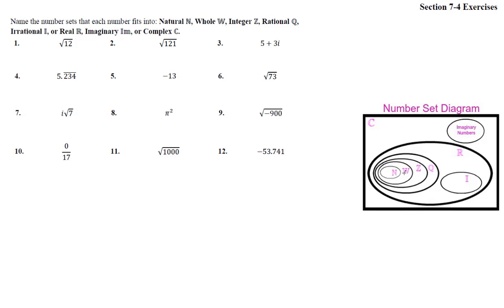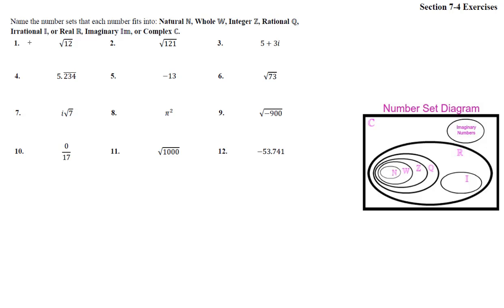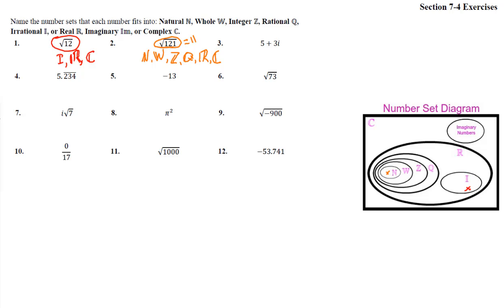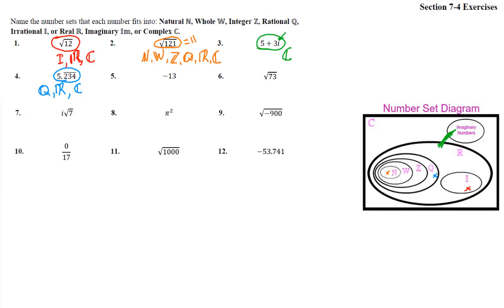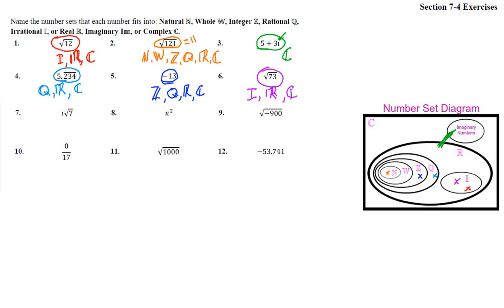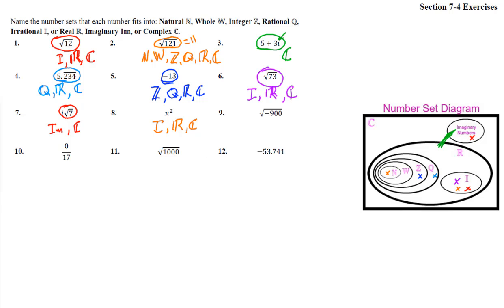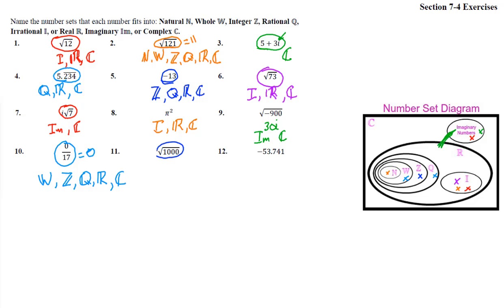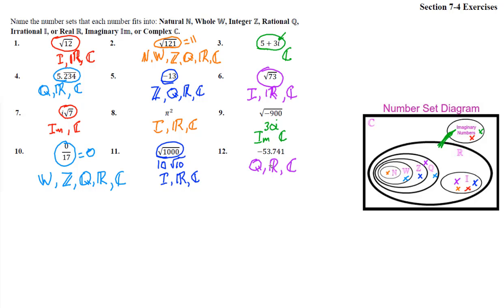101 7-4 Solutions 1-12